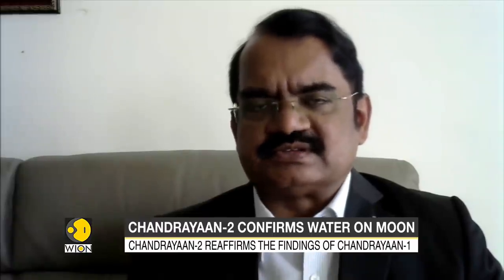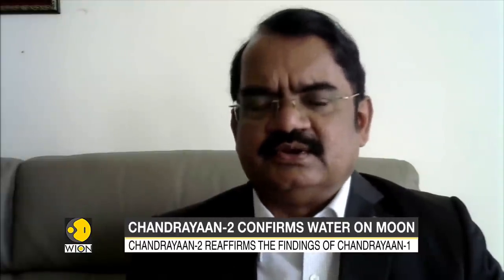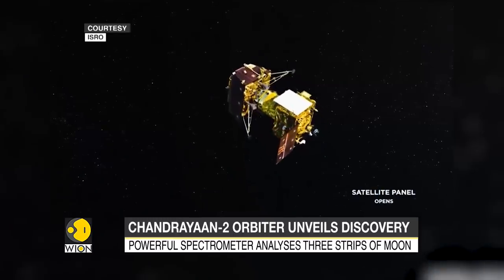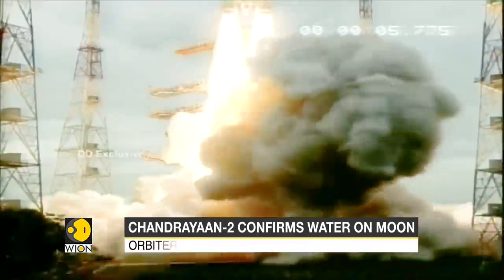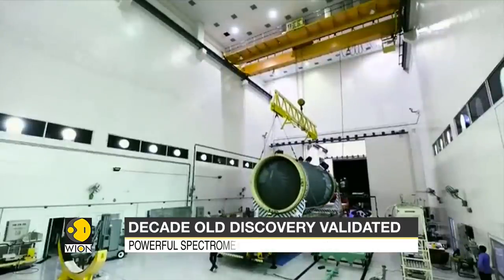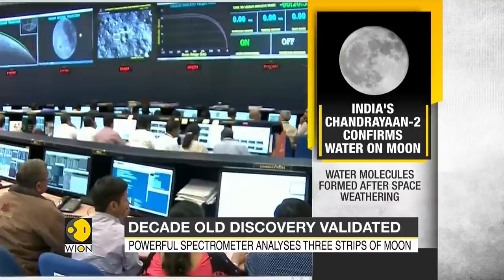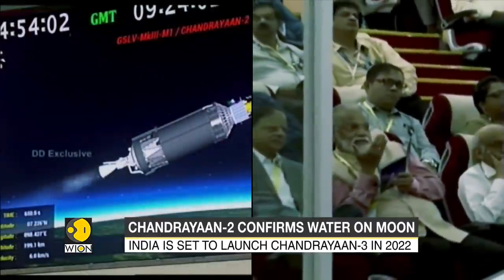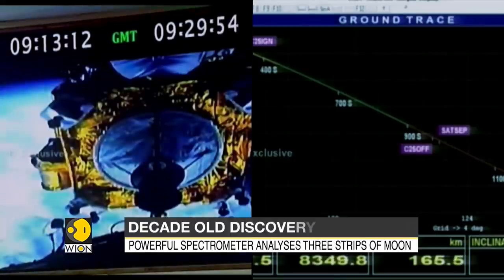ISRO's orbiter Chandrayaan-2 confirms earlier finding of water on moon surface | English World News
The Indian Space Research Organisation's (ISRO) Chandrayaan-2 validated the presence of water on the moon’s surface. According to ISRO scientists who were associated with both Lunar projects, the data from the Chandrayaan-2 would be used to build a lunar water map, which would further aid upcoming missions to the moon.